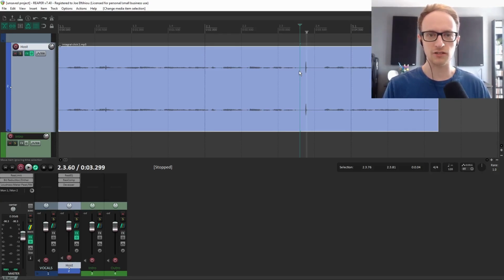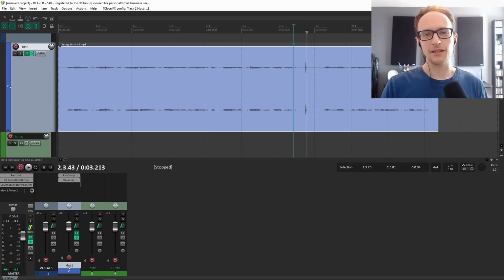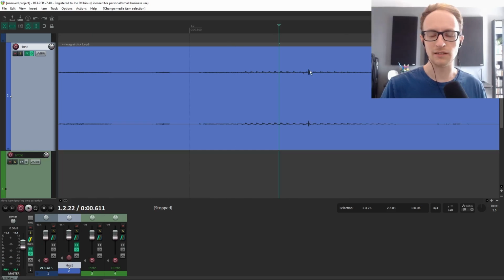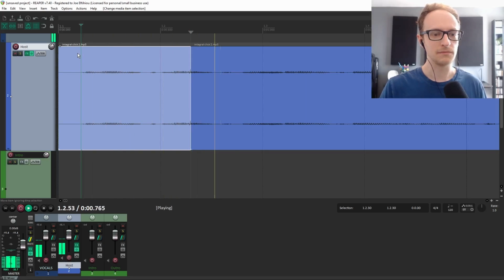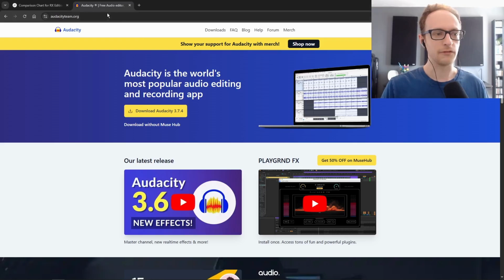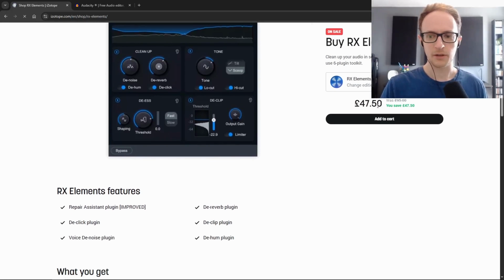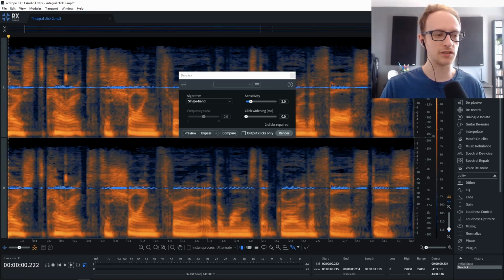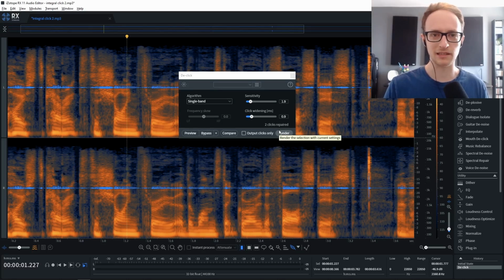Remove Clicks From Vocals | How To Fix Podcast Audio: Part 4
Clicks, mouth noises, pops, they can really annoy your listeners and stop people listening. In this video I’m going to show you how to remove them cleanly and quickly.

In this five-part video series, I’m going to walk you through how to fix podcast audio - the most common audio issues - even if you're new to podcast production.

Intro - 0:11
Free Method - 0:56
Paid Method - 3:42
Final Thoughts - 5:18

▶ Are You Ready To Launch Your Podcast? Take our quiz today and find out